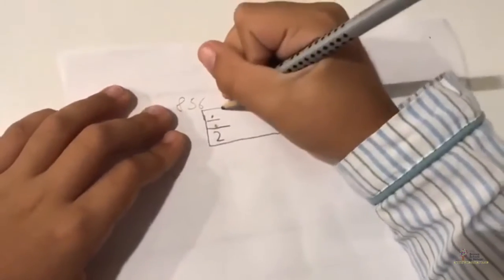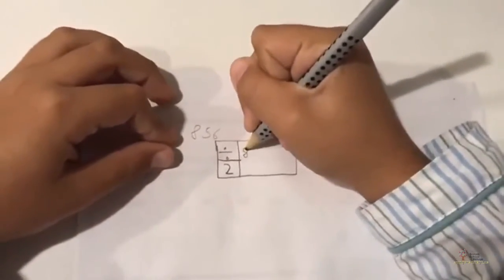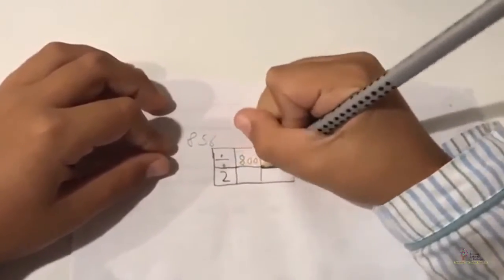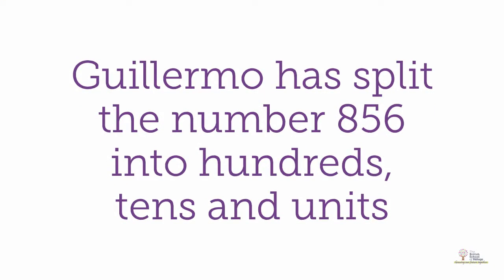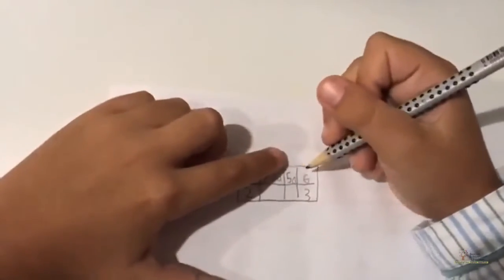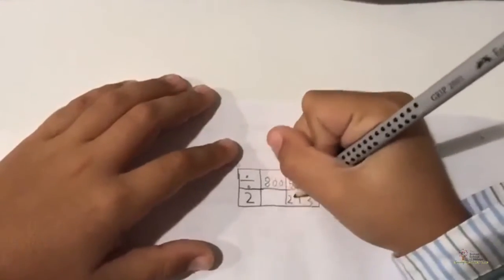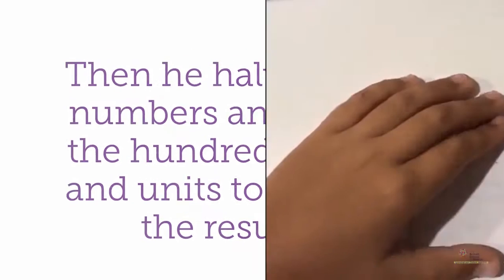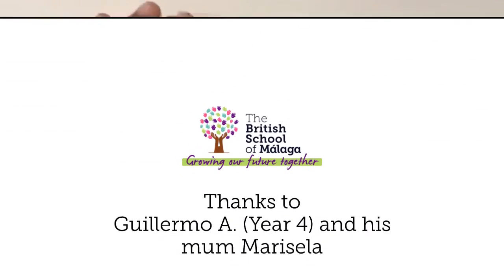BSM Guillermo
Maths in Year 4 explained by one of our students.